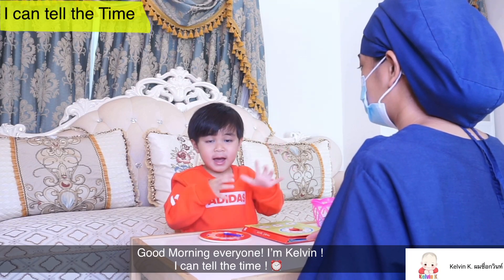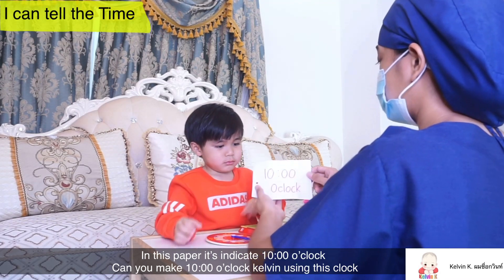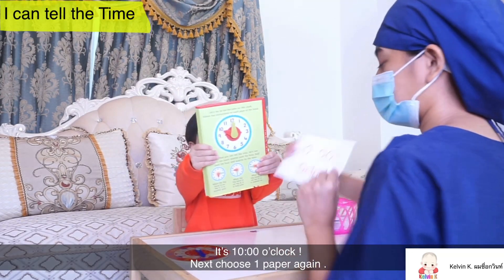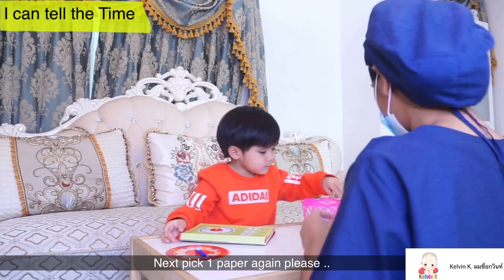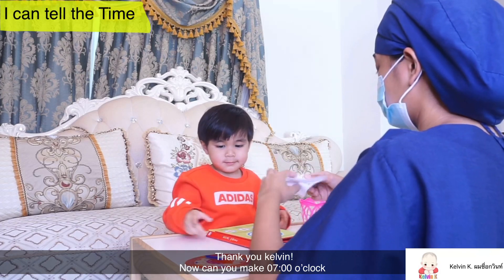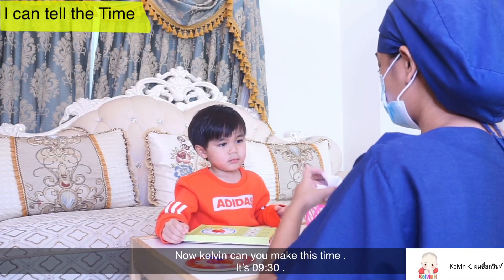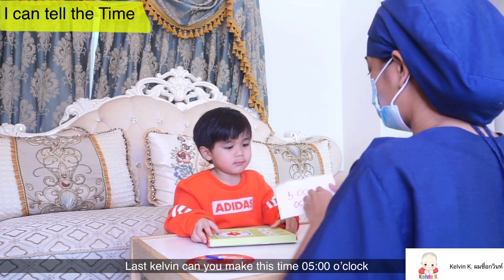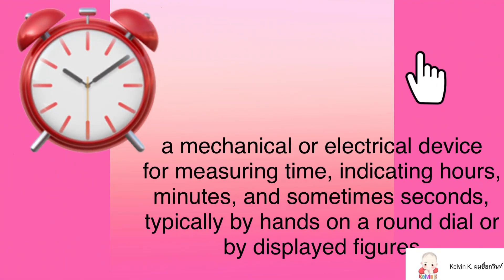I can tell the time ! ..| เรียนเรื่องเวลา สอนเรื่องเวลา ฉบับเด็กเล็ก